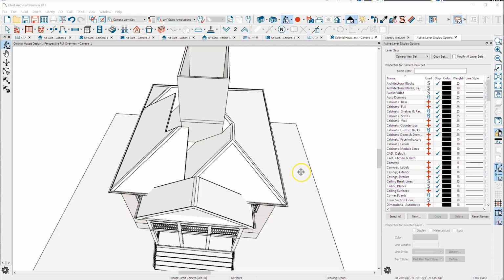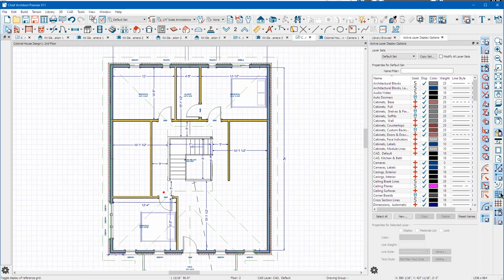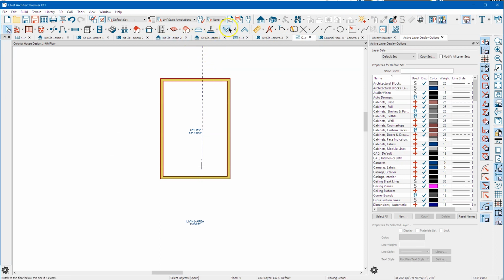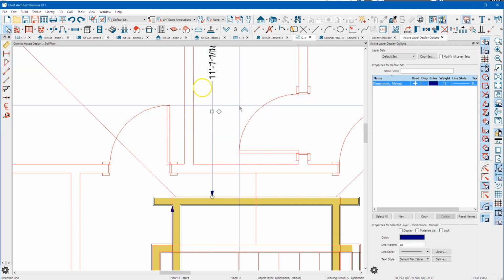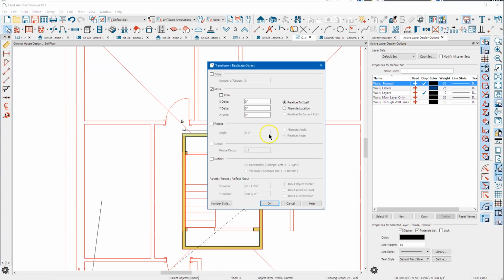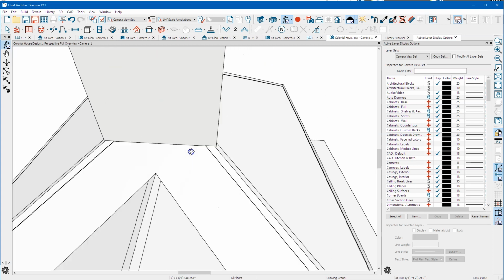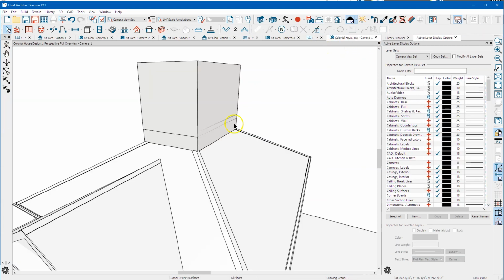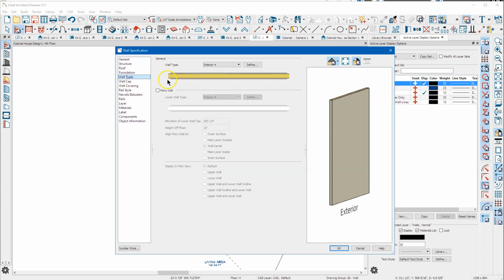HD Pro - Widows Walk Fixup